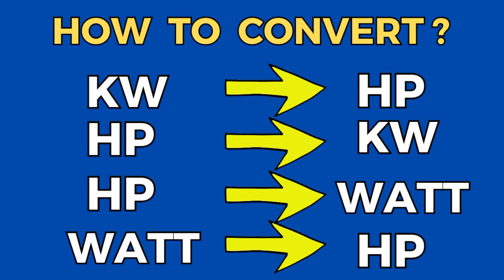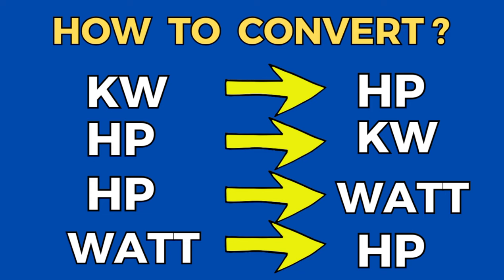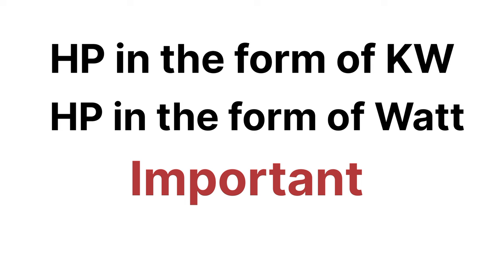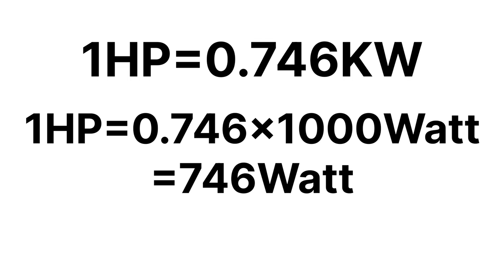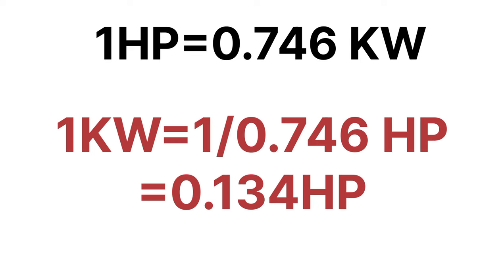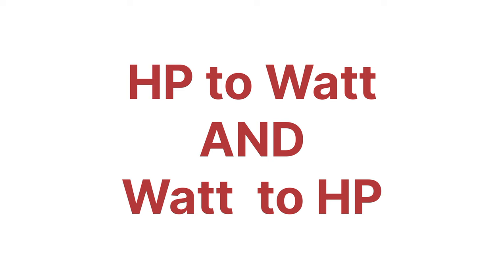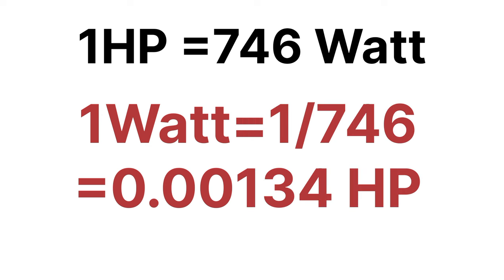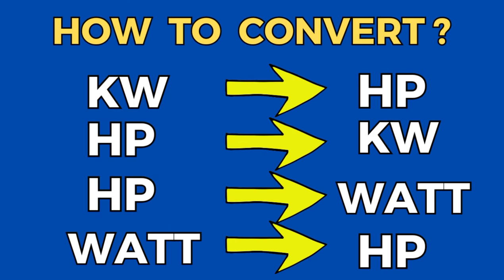Conversion of KW to HP || Conversion of HP to Watt and Watt to HP